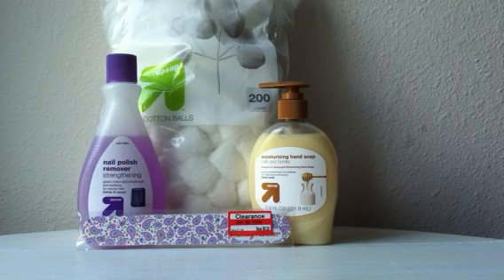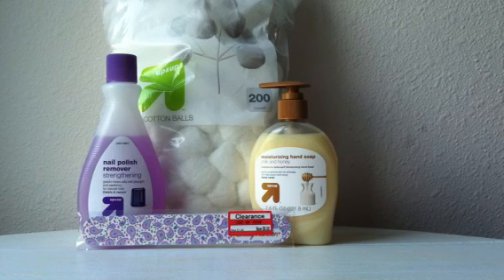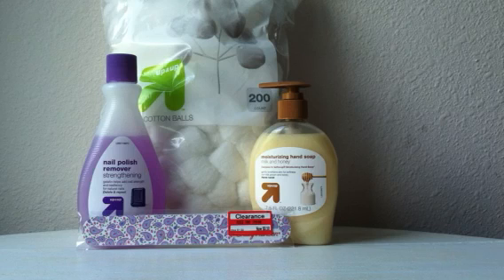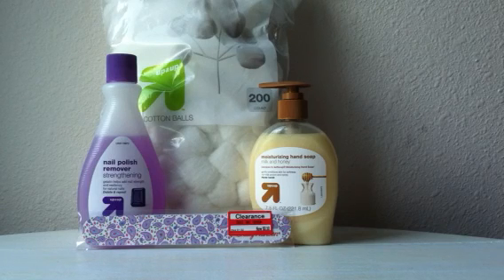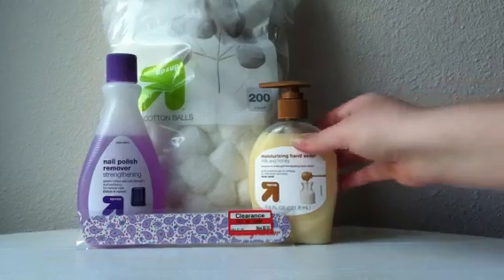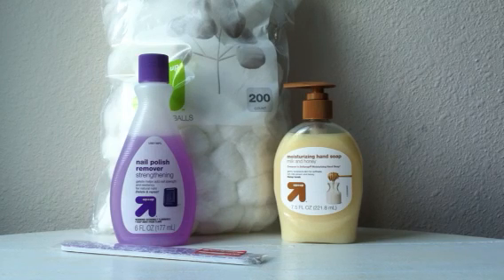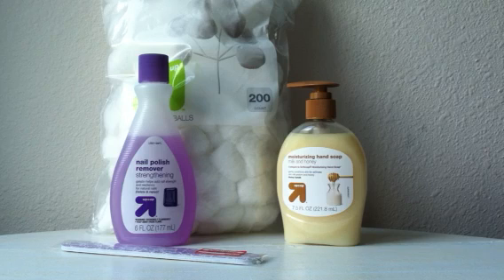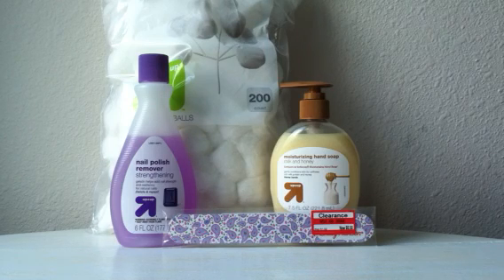College couponing! Week of July 13, 2014!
Loads of deals this week! Cartwheels, clearance, and moneymakers! Oh my!